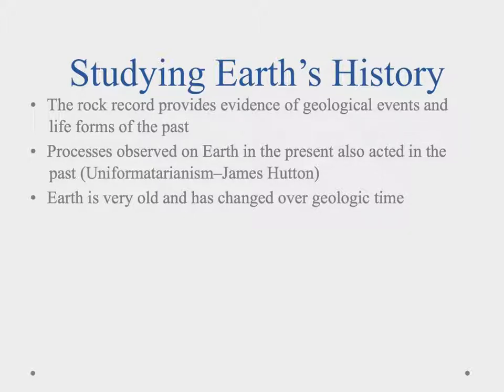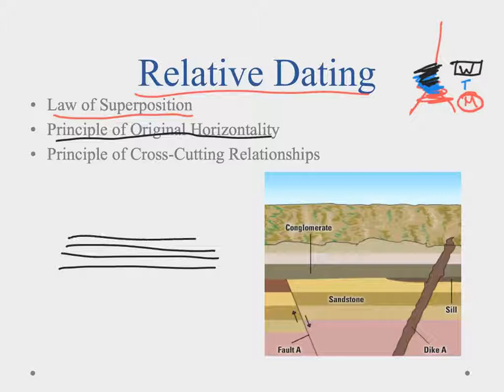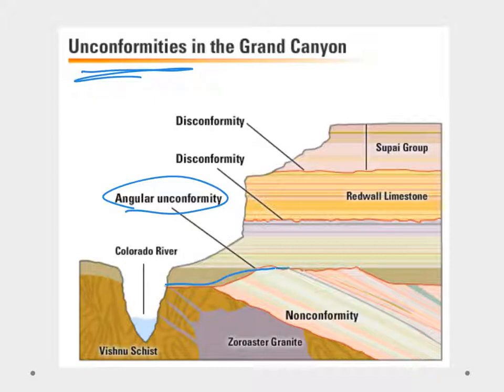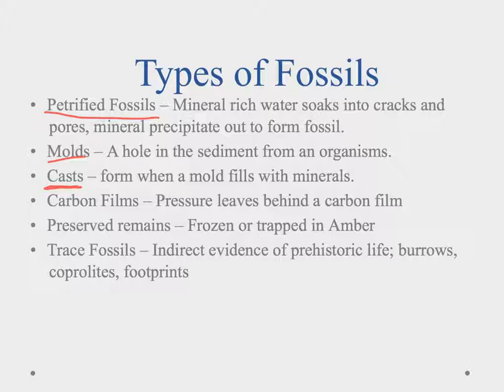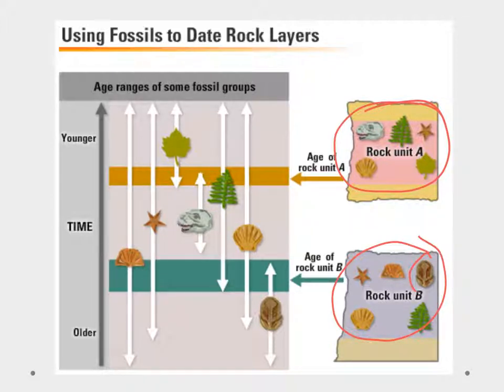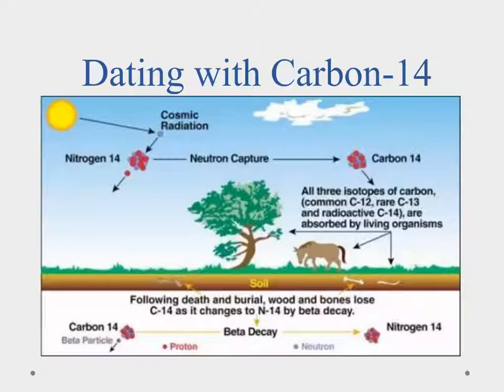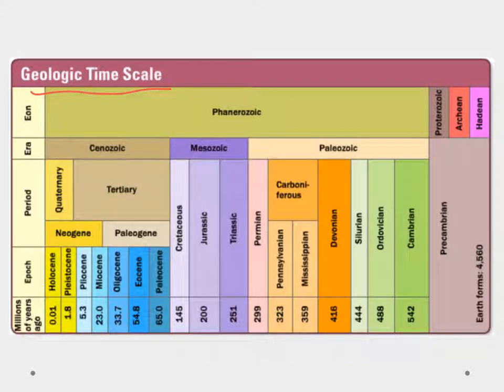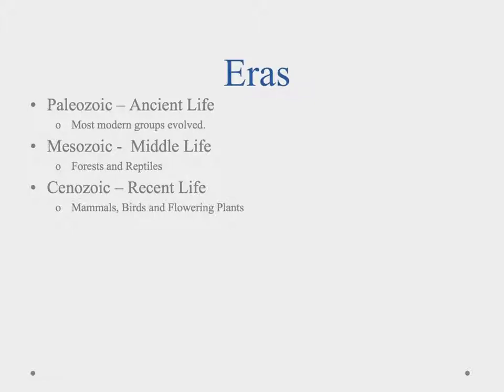12.0 Geologic Time Video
This video will introduce the concept of Geologic Time.